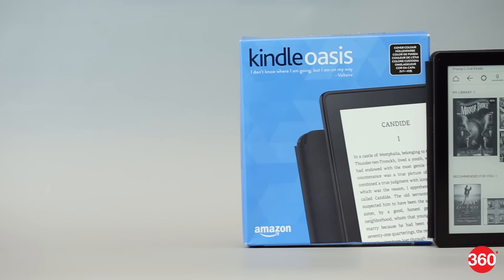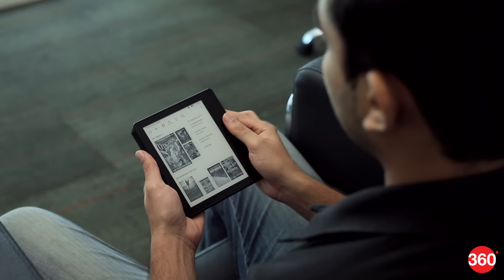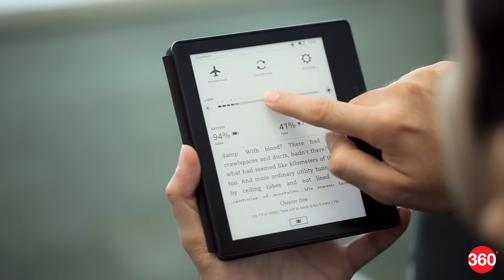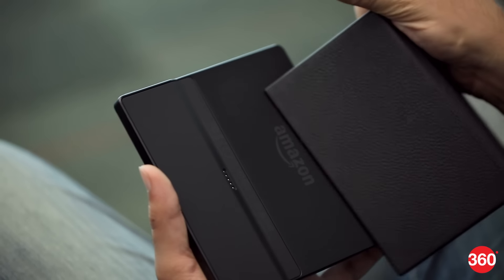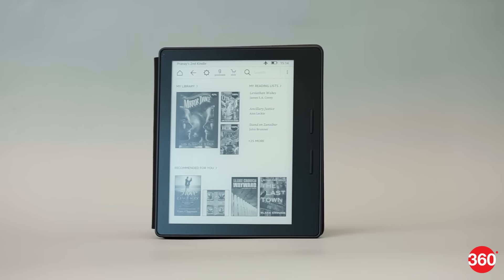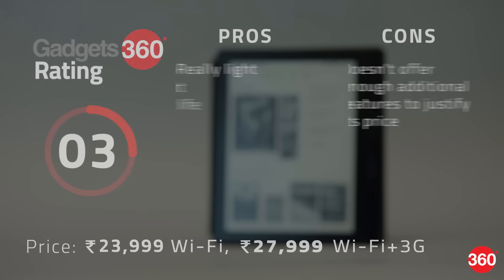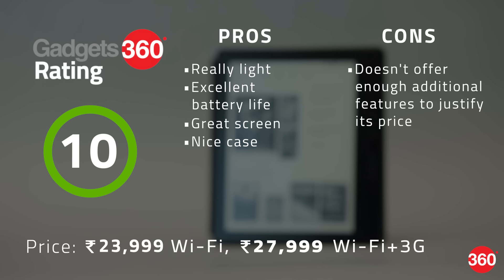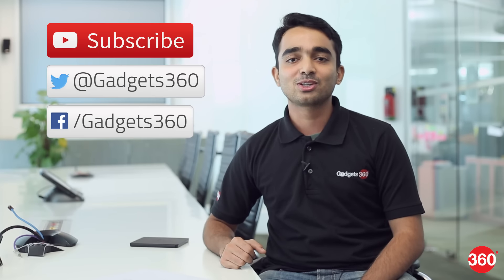Amazon Kindle Oasis Review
The Amazon Kindle Oasis has an amazing hi-res e-ink screen, it's much smaller than any of the other Kindle devices and but it's also the most expensive one. Is it worth the price? Watch our review to find out.